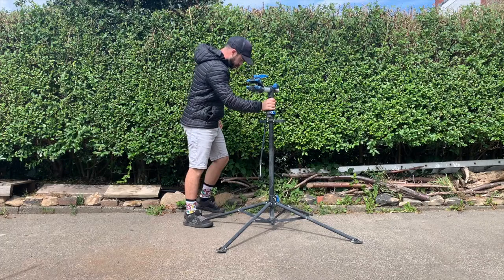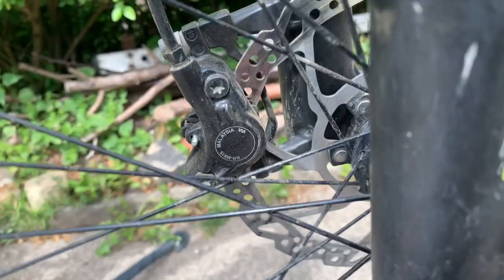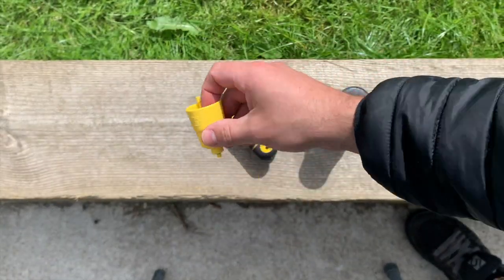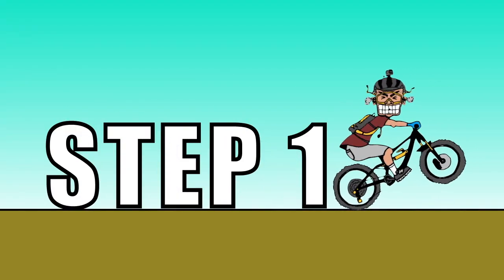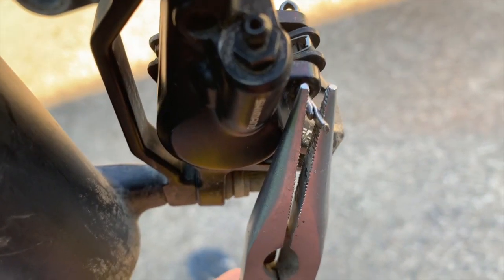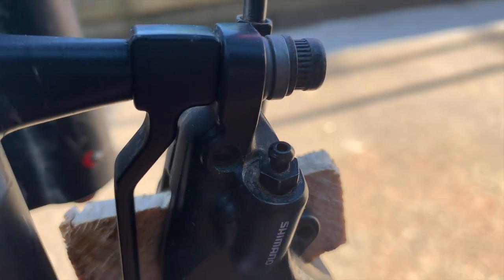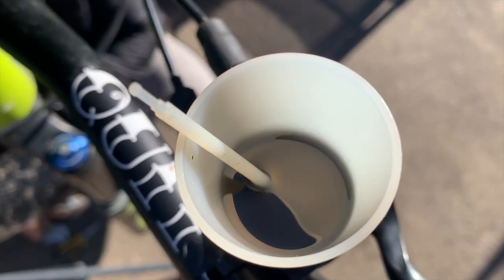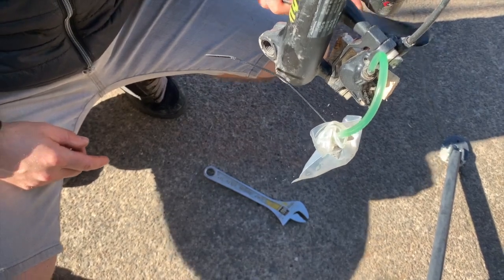HOW TO BLEED MTB BRAKES: MTB MAINTENANCE for Beginners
EYUP!
This YouTube HOW TO Video is a step by step Guide on How to Bleed Shimano Mountain Bike Brakes for Beginners or anyone who needs to know, it actually not as hard as you might think 👌